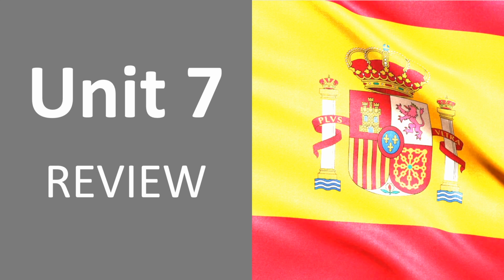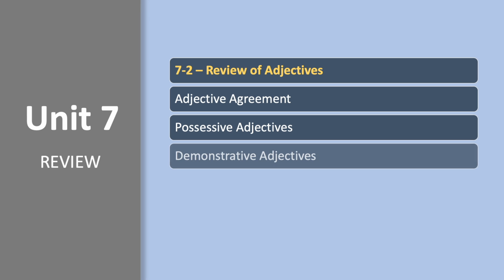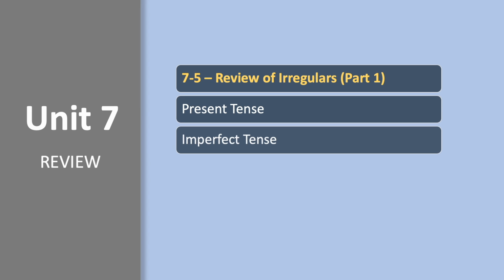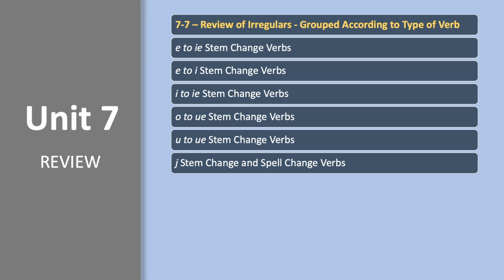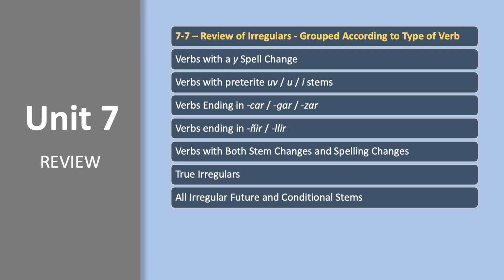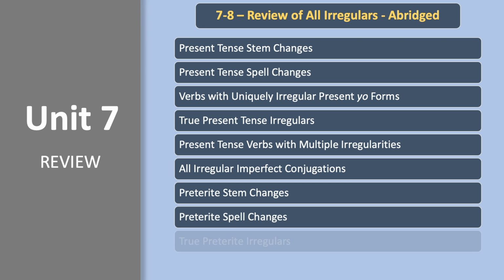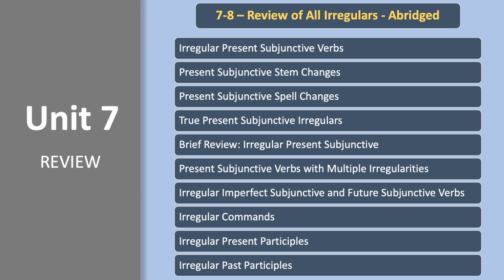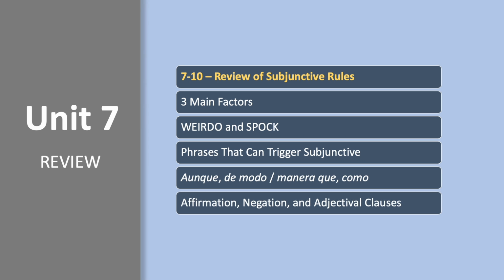Spanish Unit 7 Outline | Review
0:20 - 7-1 - Review of Nouns and Pronouns
0:45 - 7-2 - Review of Adjectives
1:00 - 7-3 - Review of Adverbs, Prepositions, and Conjunctions
1:10 - 7-4 - Review of All Regular Conjugations and Participles
1:25 - 7-5 - Review of Irregulars - Present / Imperfect / Preterite / Future / Conditional
1:40 - 7-6 - Review of Irregulars - Subjunctive / Imperfect Subjunctive / Imperative / Participles
1:55 - 7-7 - Review of Irregulars - Grouped According to Type of Verb
3:00 - 7-8 - Review of All Irregulars - Abridged
4:10 - 7-9 - Review of All Compound Tenses
4:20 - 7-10 - Review of Present Subjunctive Rules